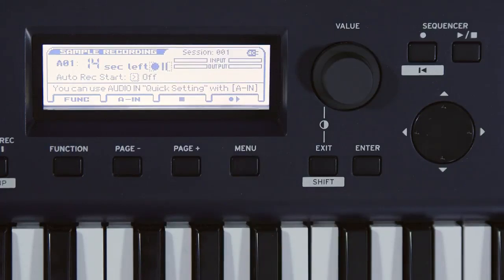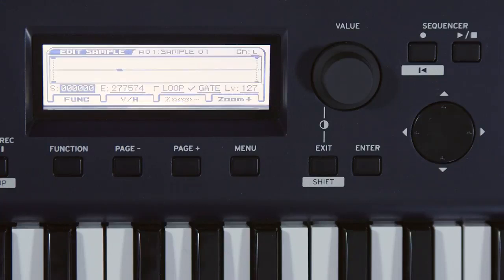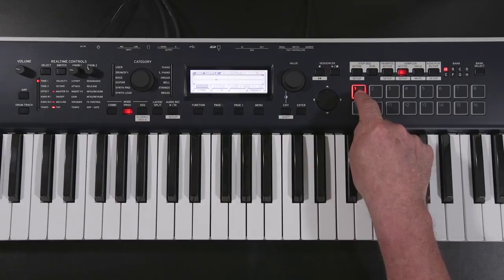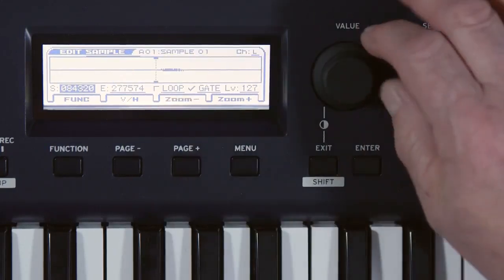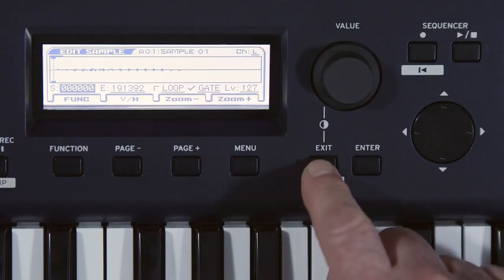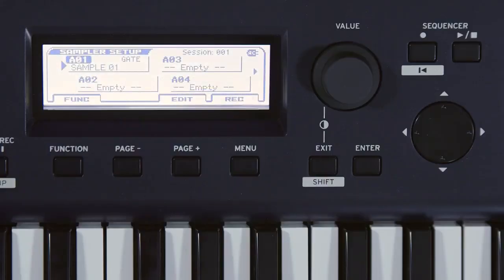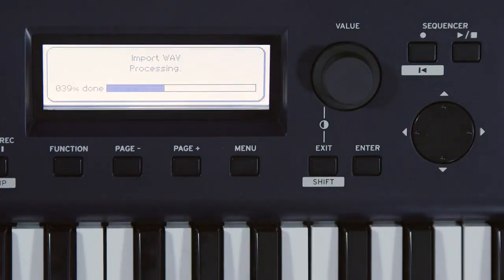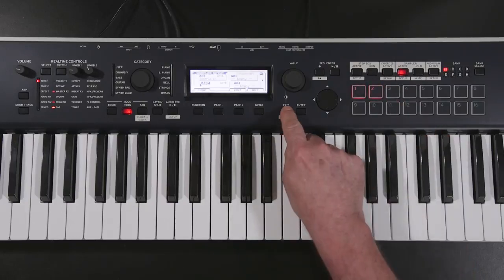5... Korg-Kross... Performing-With-Pad-Sampler...